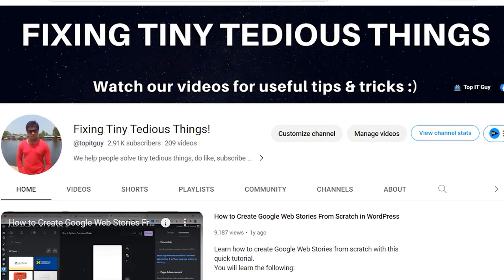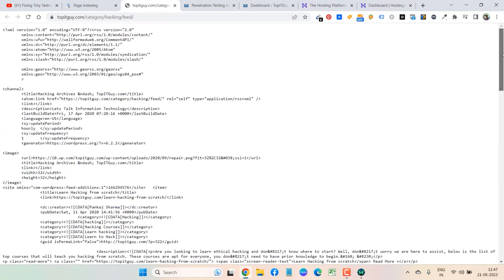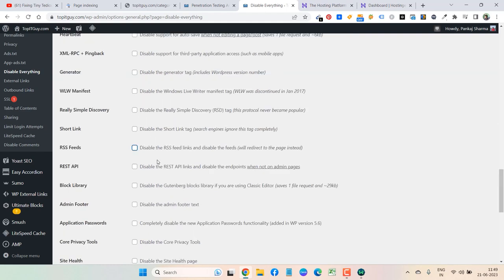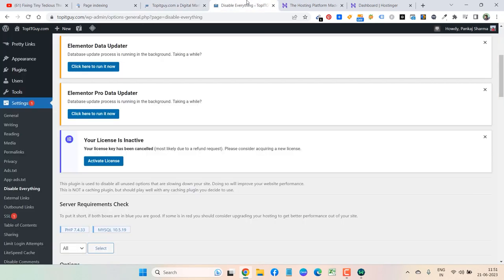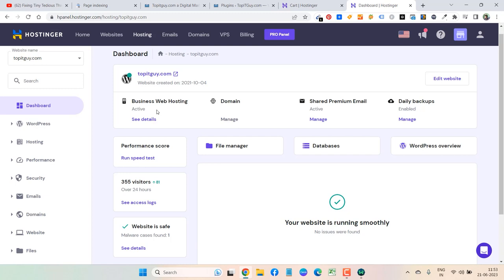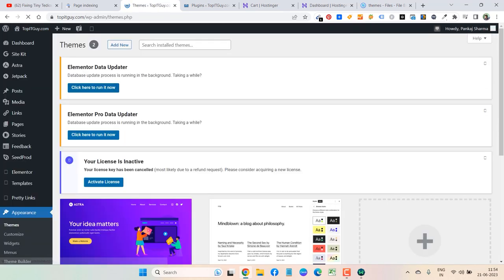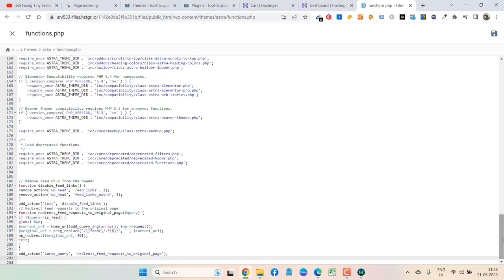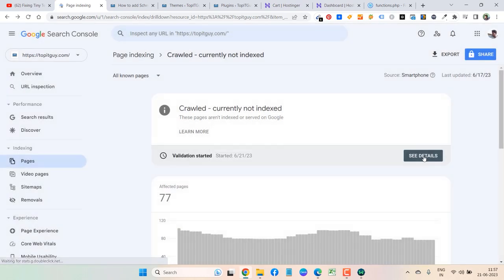Fixing Feed URLs Page Indexing Crawled Not Indexed Error in Google Search Console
This tutorial helps you get rid of Crawled but not indexed error in Google Search Console. We have used two methods through plugin or Manual code insertion.